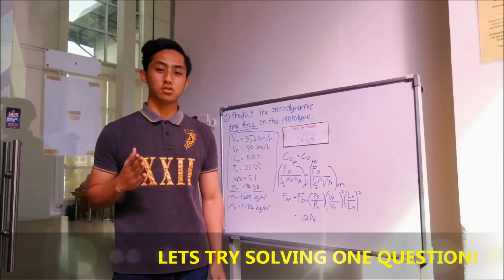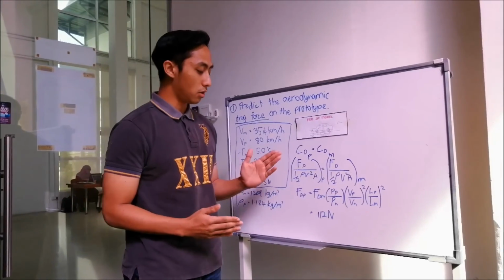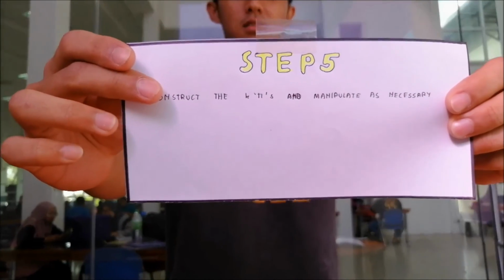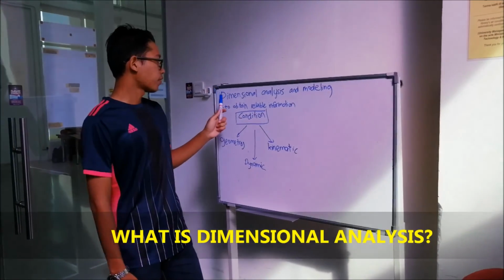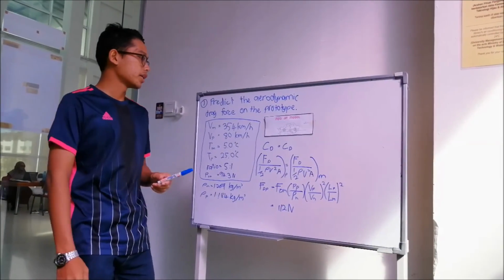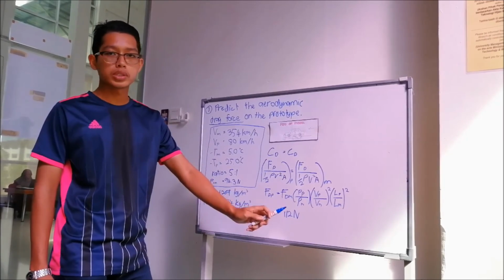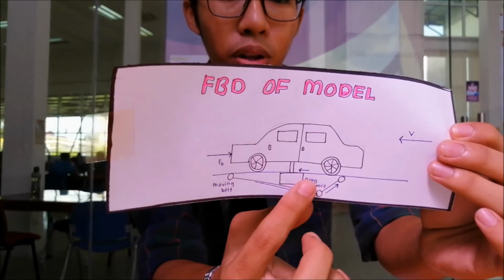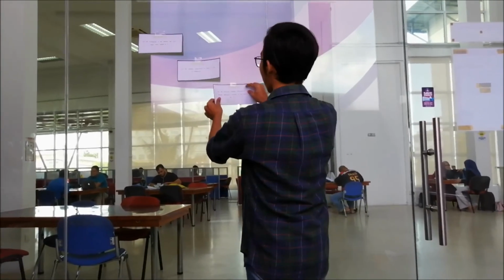EMM3505 FLUID MECHANICS_GROUP 10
GROUP NUMBER: GROUP 10

GROUP MEMBERS:

1) Muhammad Danial Syazani bin Muhammed Syamsulbahrin (192340)
2) Luqman Hakim bin Dzulkarnain (192396)
3) Abdul Kadir bin Jailani (191883)